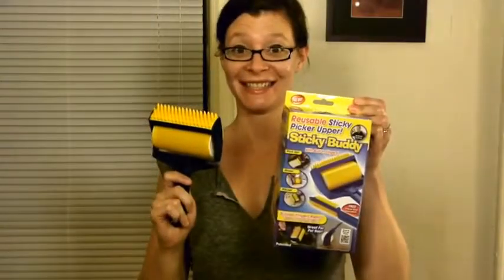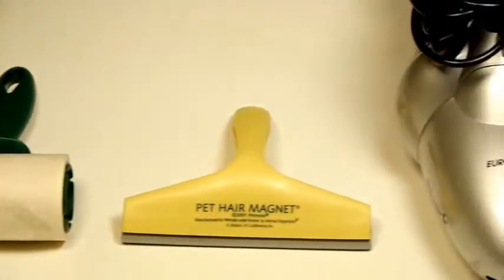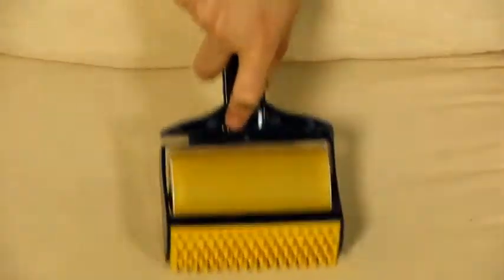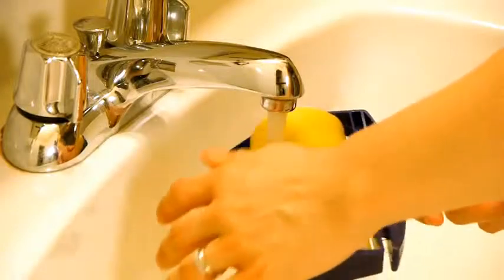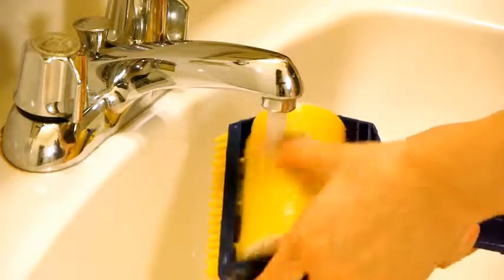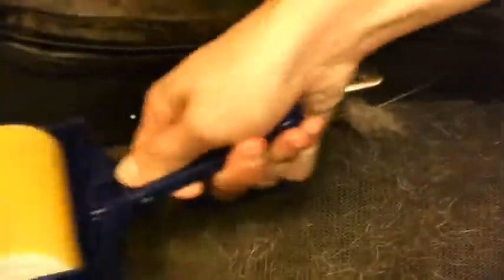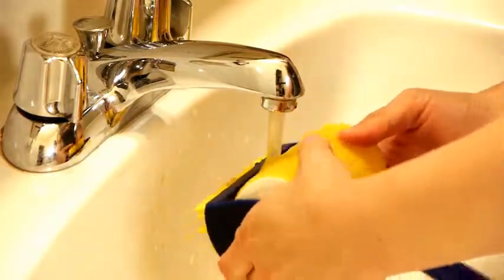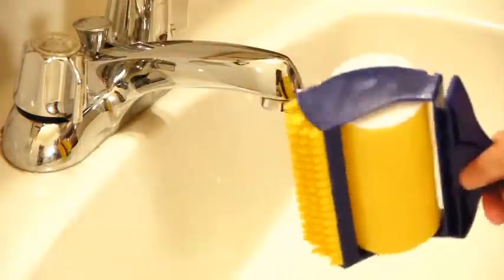As Seen On TV Sticky Buddy